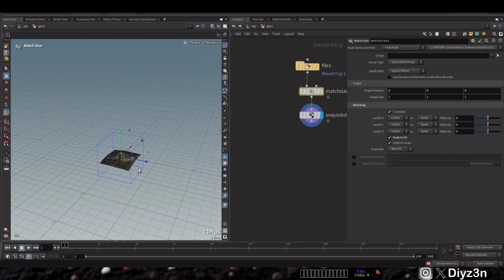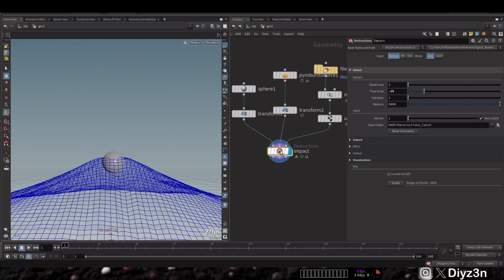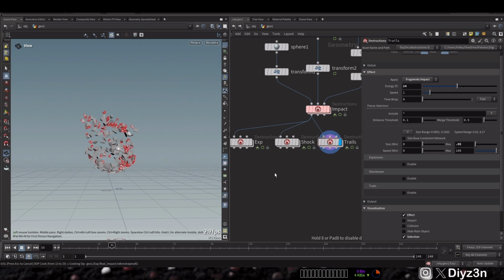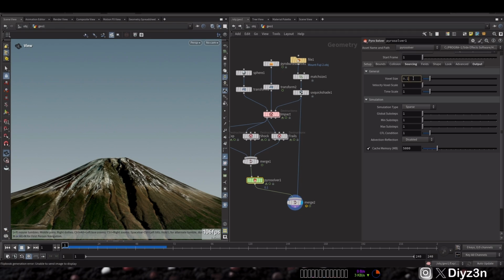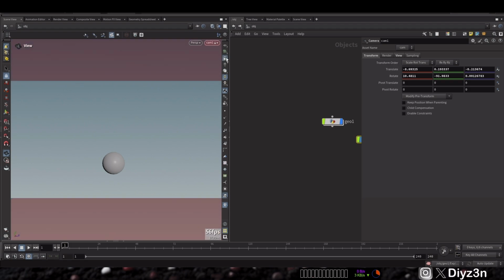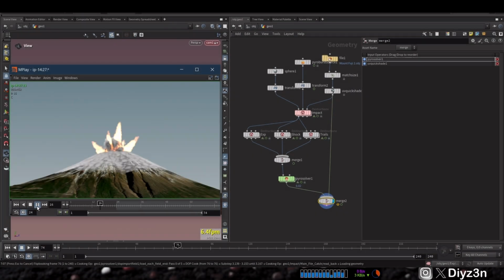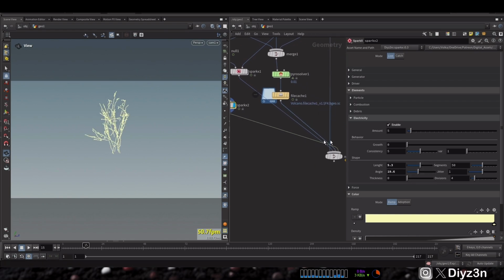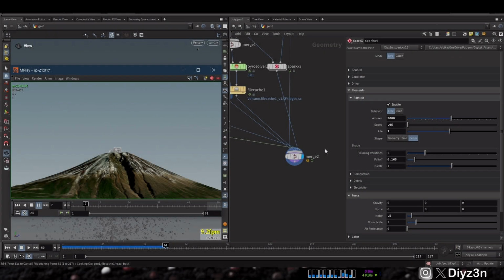Amazing Volcano using DestructionX in Houdini 20.5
In this video, we will use Fuji Mountain 3D model to create an amazing simulation using our brand-new Digital assets called DestructionX v0.425 and SparkX to achieve a stunning simulation in a simple yet clever way in sidefx Houdini 20.5